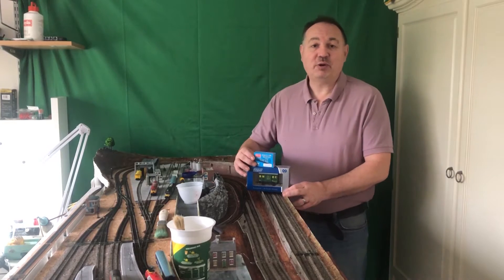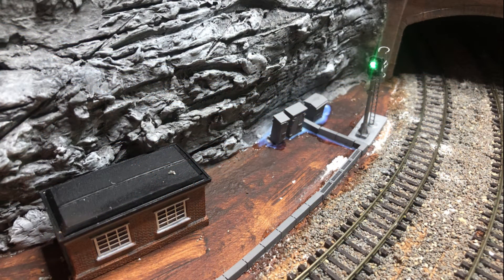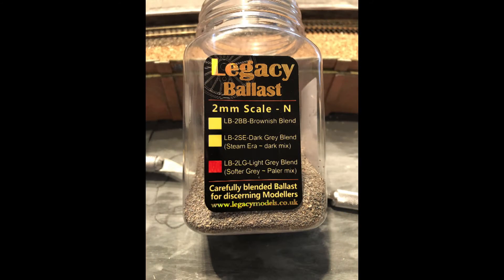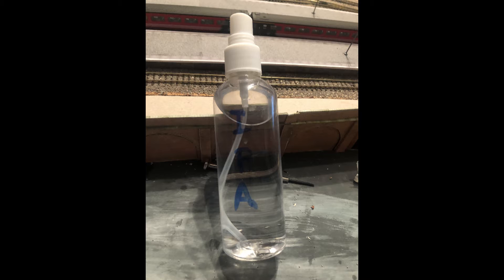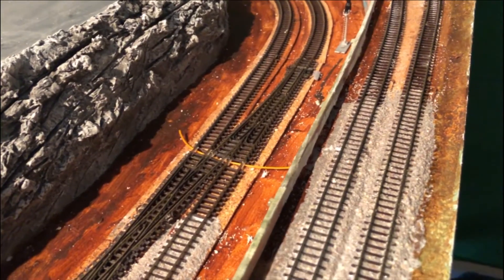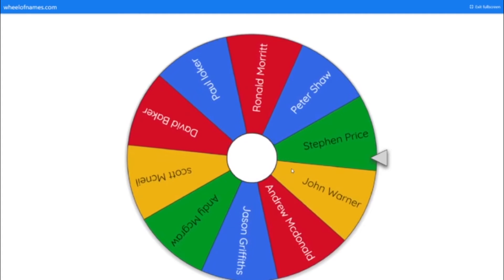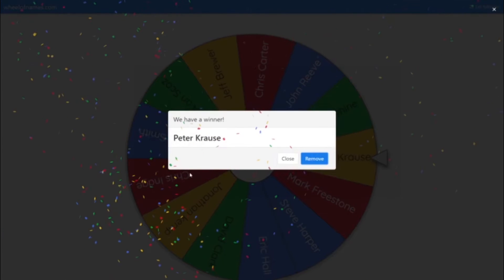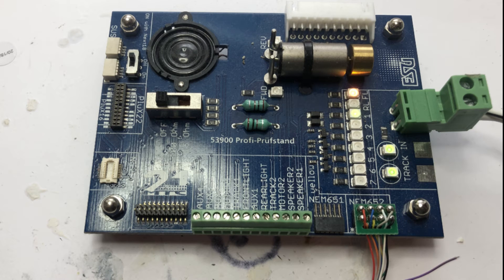Flint Hills Model Railway November 2020 Update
update on some line side detailing,
Ducting,
LED Signals and Ballasting.
 Class 08 conversion to DCC
 The Winners 200